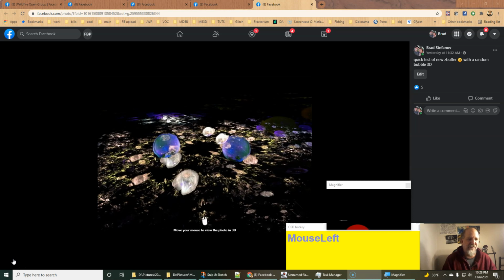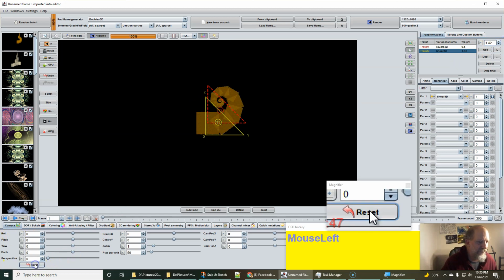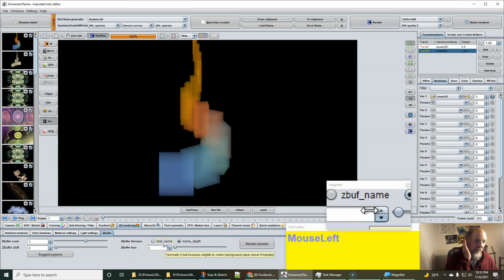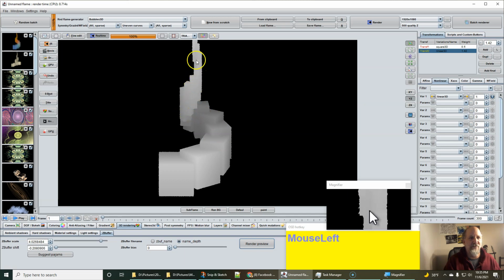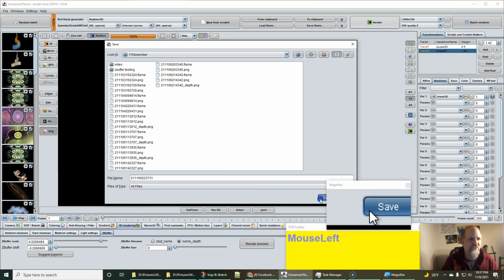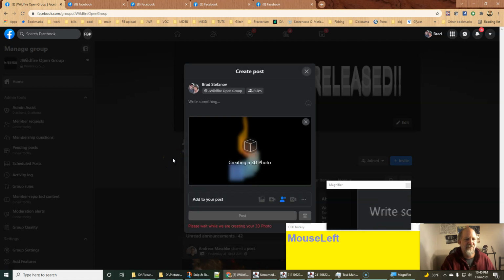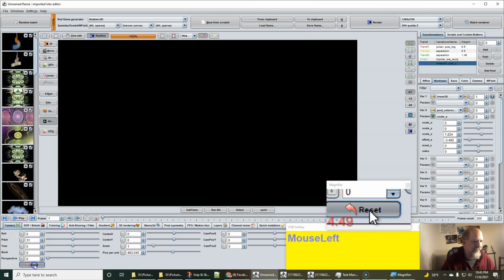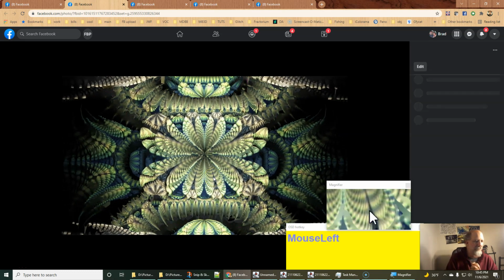Zbuffer Tutorial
Zbuffer tutorial for non solid fractals. For JWildfire